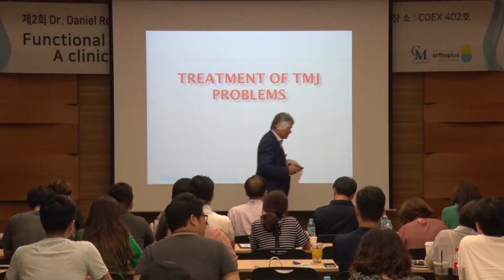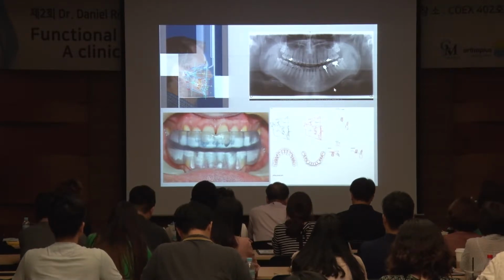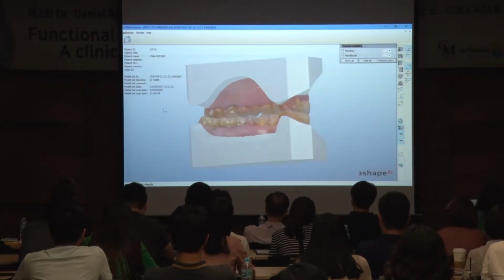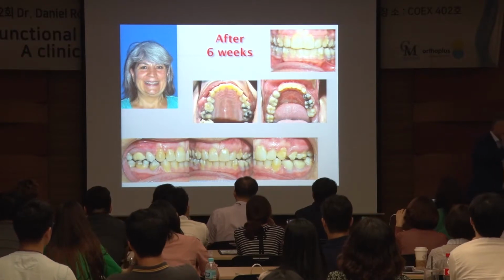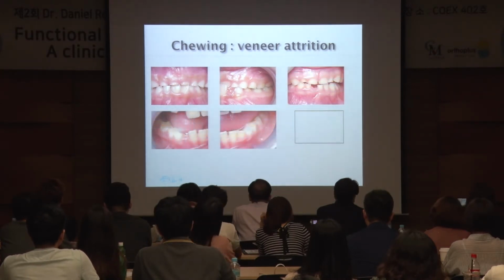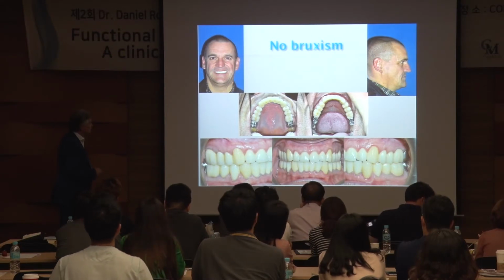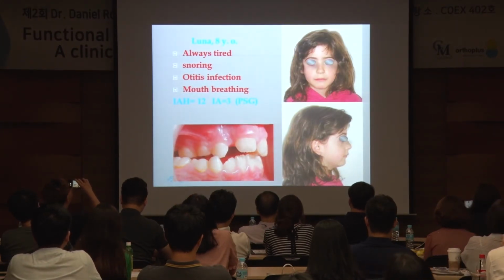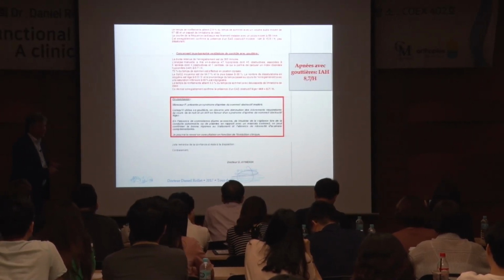EF KOREA_class 6 1